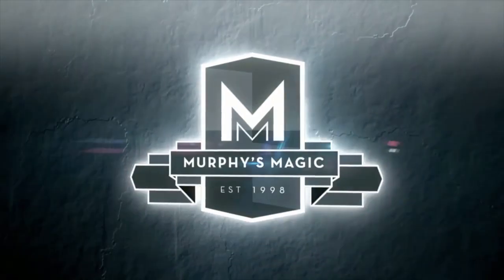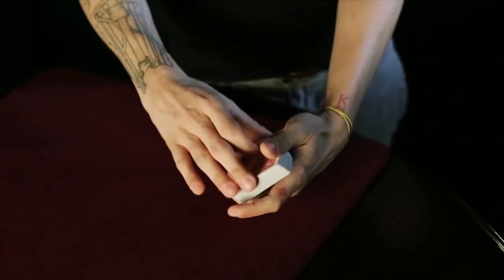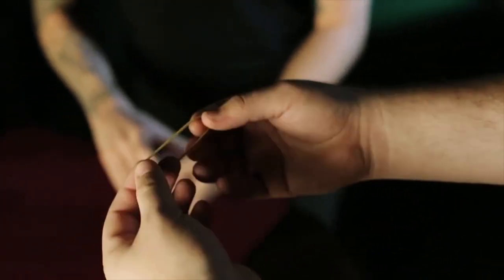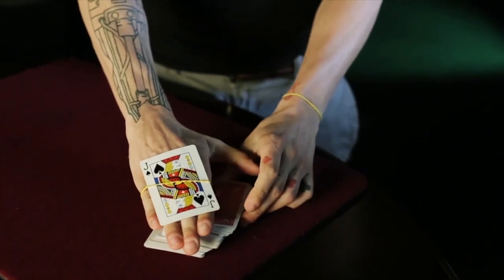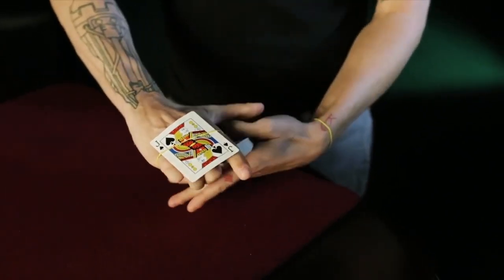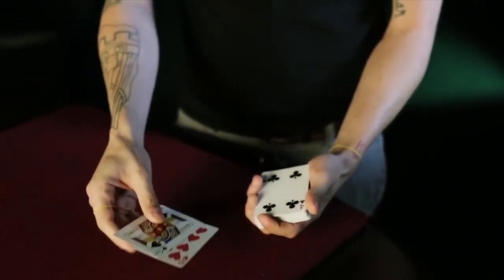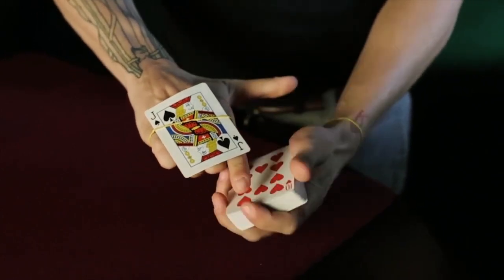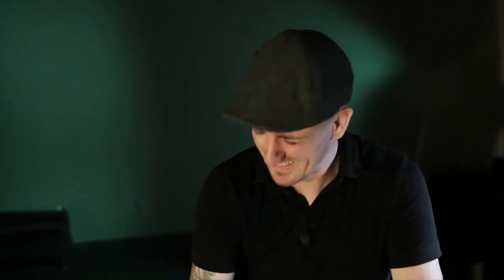HOUDINI'S LAST TRANSPOSITION by Dan Hauss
A jaw dropping two card transposition Houdini would have been proud of! Available as a download from your favorite magic shop or the link above